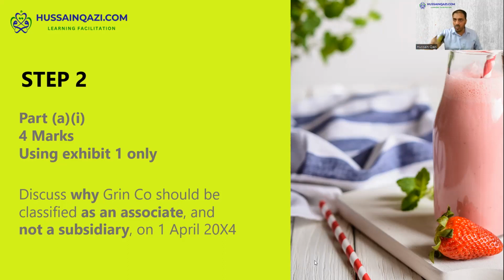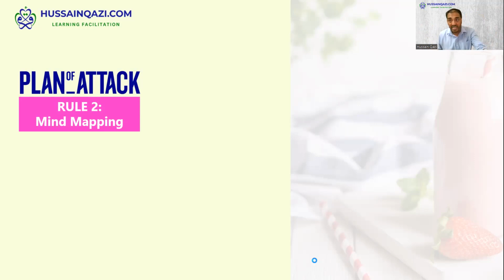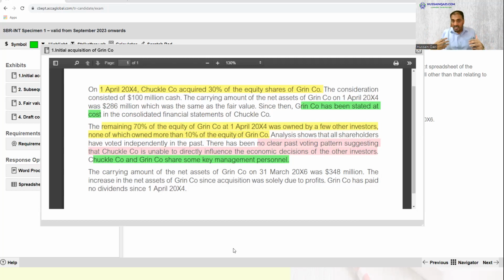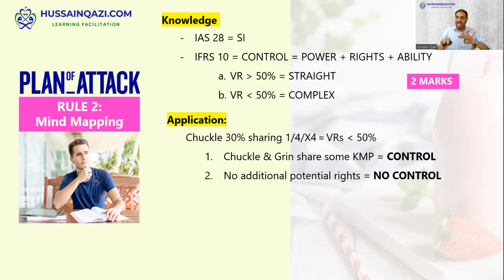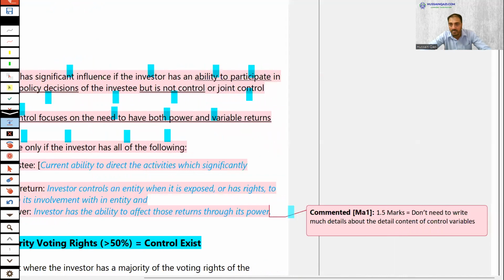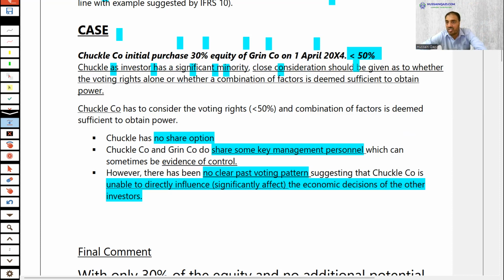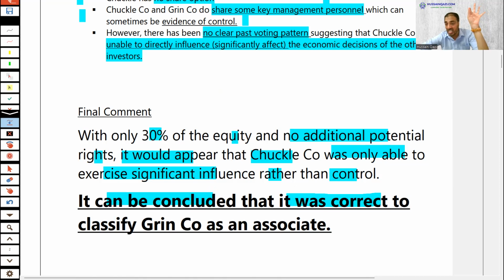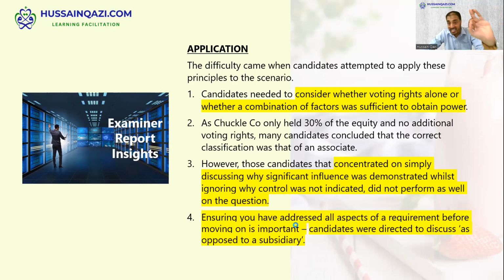SBR New Changes (Specimen 1: Chuckle) Part 3/8